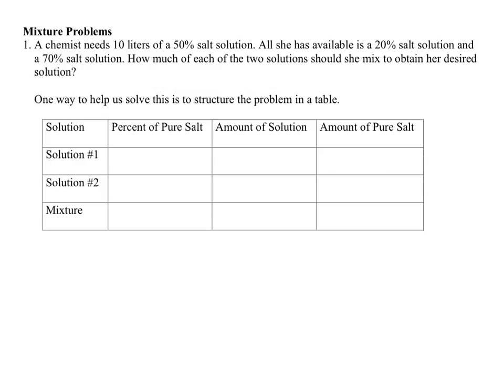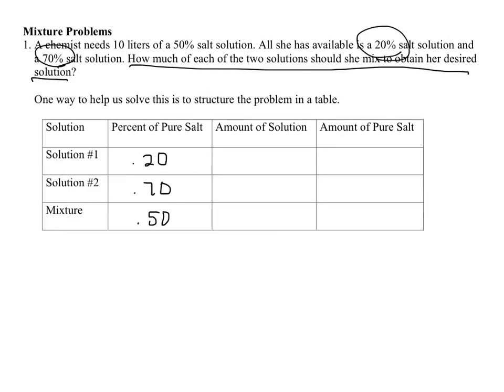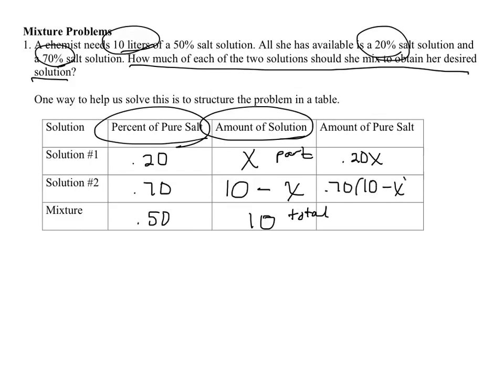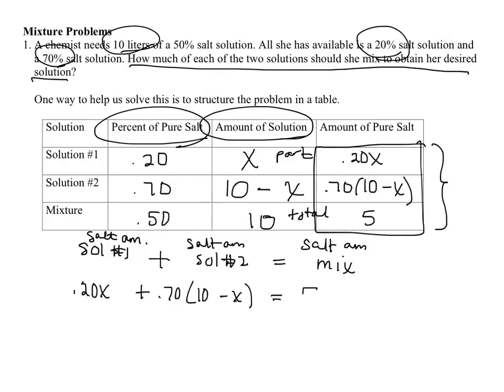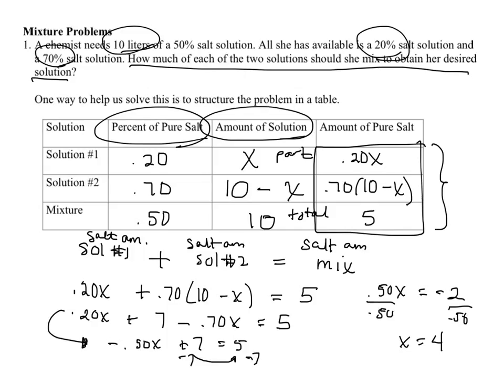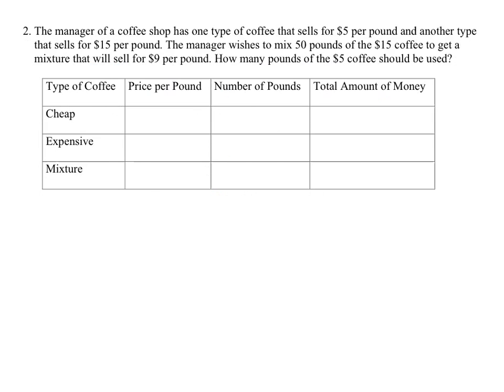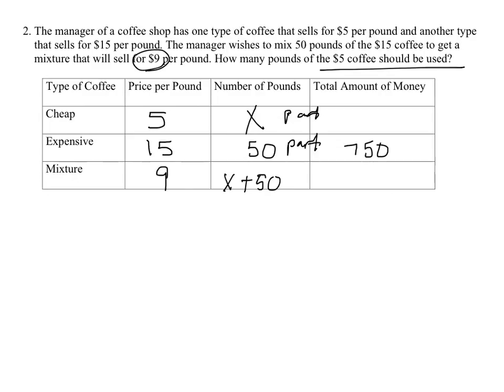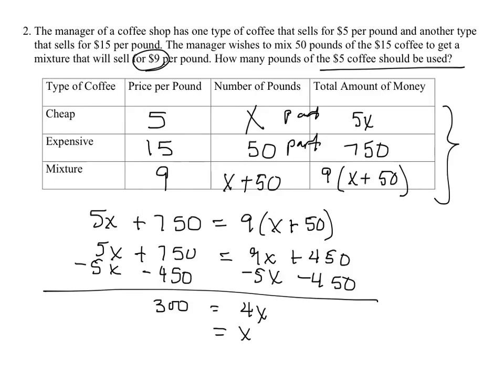mod 3 lesson3 new recording